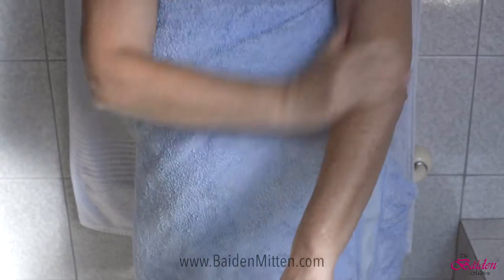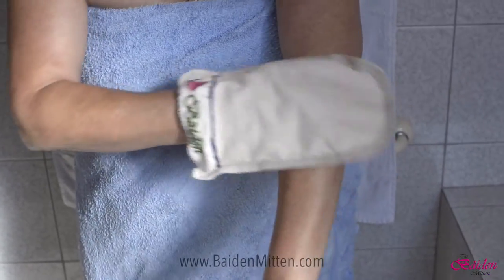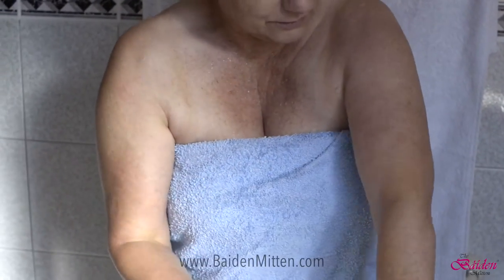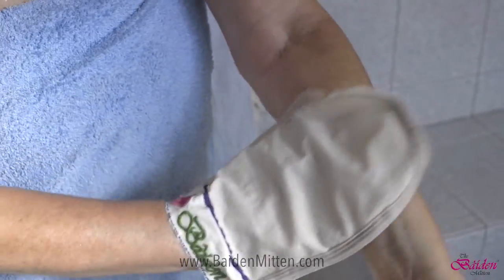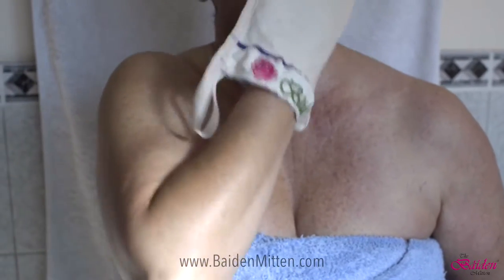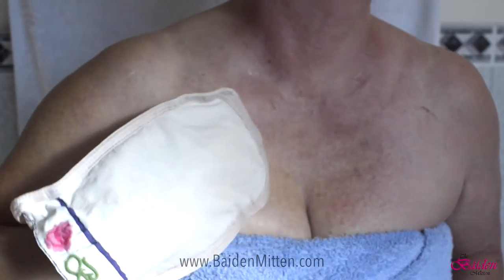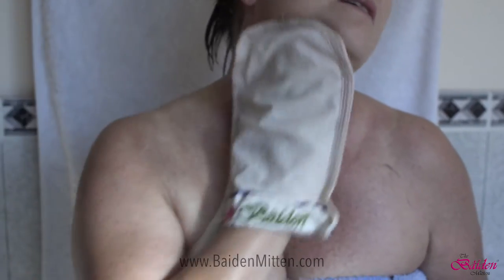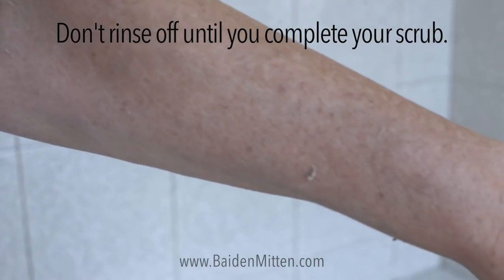Baiden Mitten Skin Exfoliation Review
Best Skin Exfoliation method on the market. One mitten lasts for over 100 full body and face salon grade microdermabration treatments. Goodbye dry skin, cellulite, blackheads, wrinkles, scars and Keratosis Pilaris.